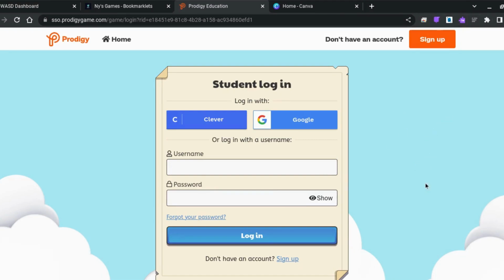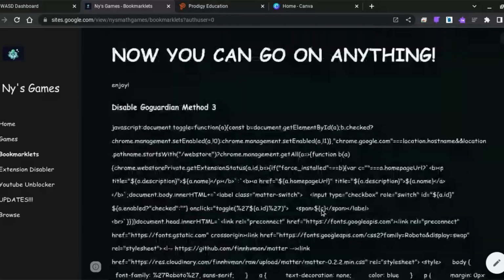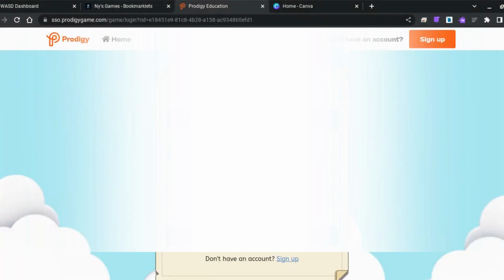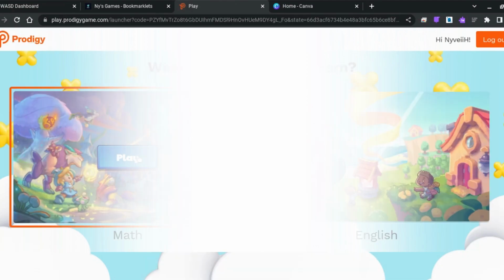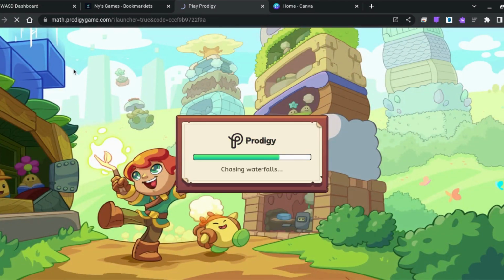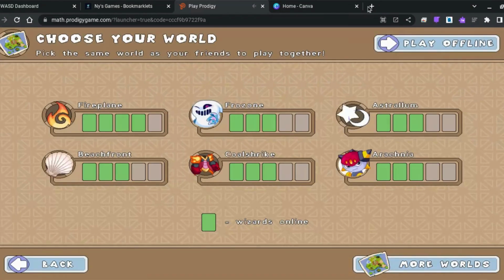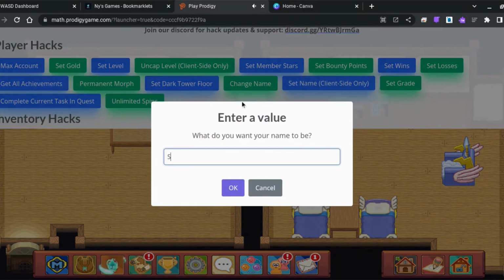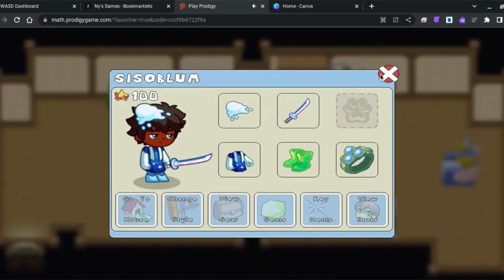HOW TO GET PRODIGY HACKS ON SCHOOL CHROMEBOOK (NO GITHUB)